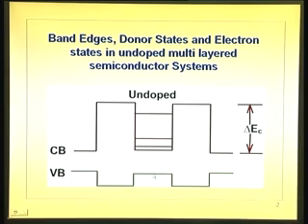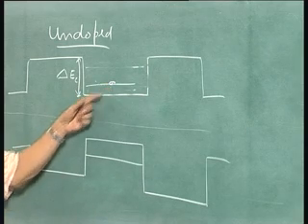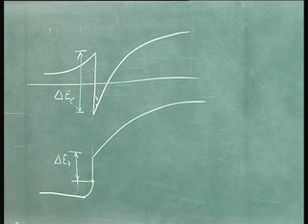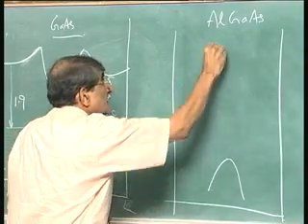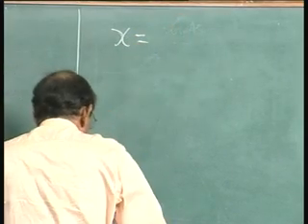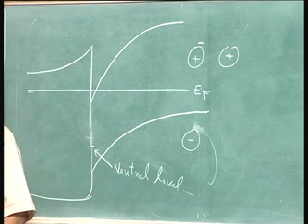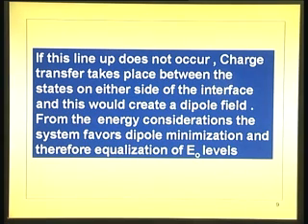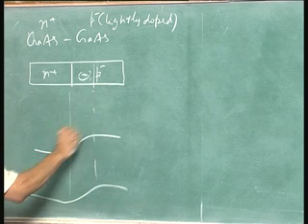Lecture-31-Hetero Junctions&HEMT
High Speed Devices&Circuits